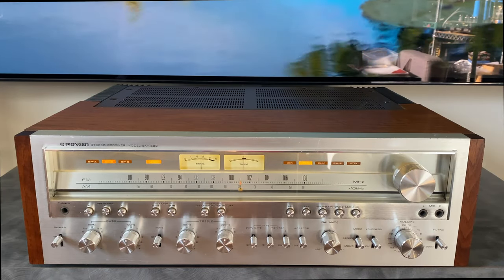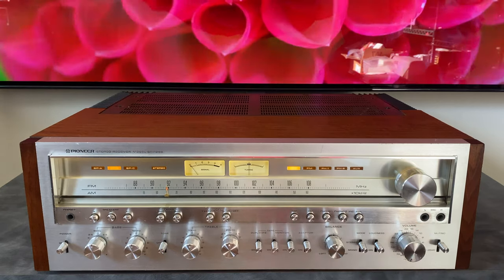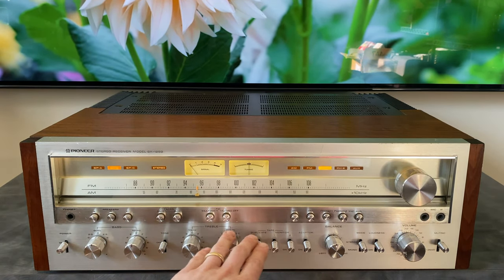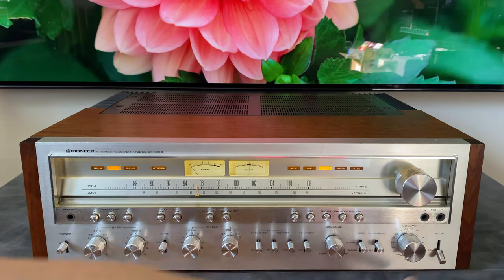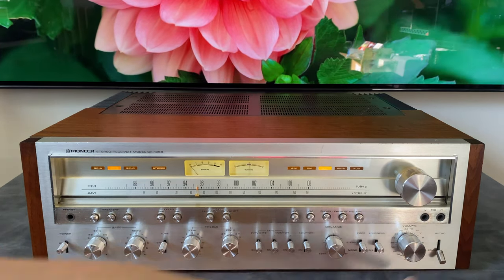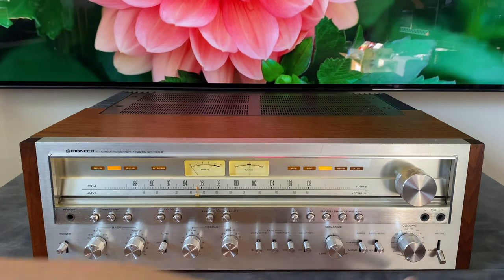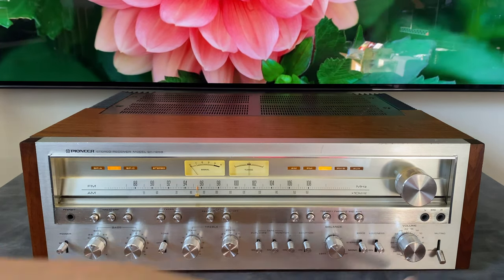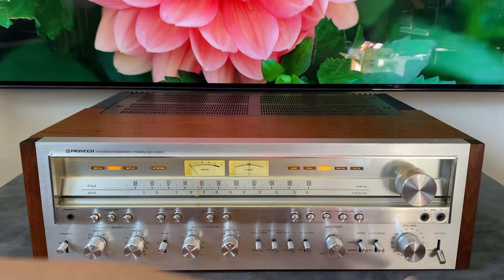Pioneer SX-1250 Stereo Receiver Restoration Overview & Demo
00:00 - Intro
00:56 - General Information & History
02:27 - Front Panel Feature Review & Demonstration
12:12 - Rear Panel Review
16:26 - A Look Inside of The Pioneer SX-1250
22:08 - Restoration Review
32:37 - Cosmetic Considerations
37:04 - Conclusion